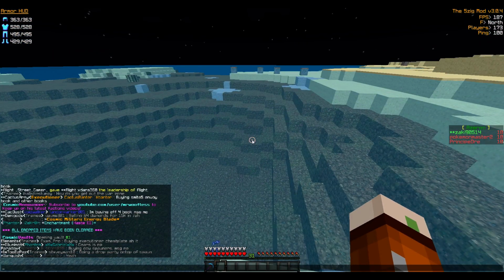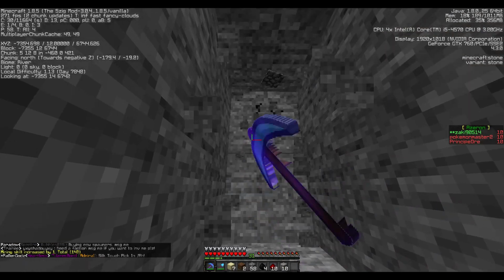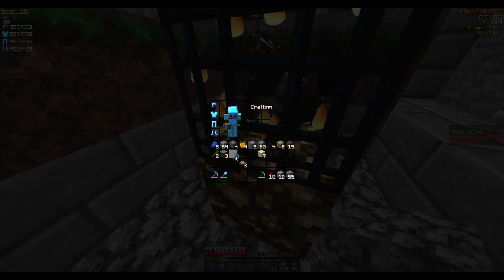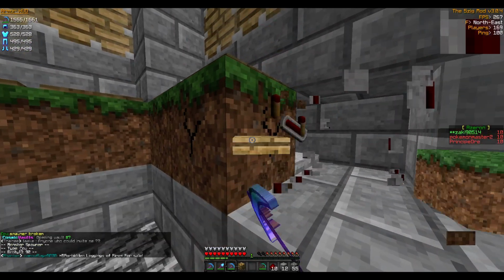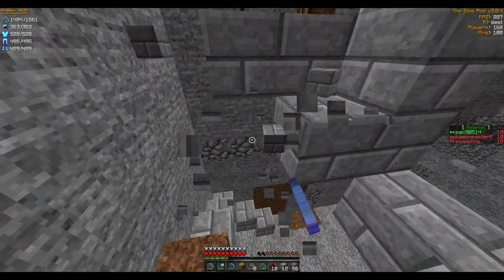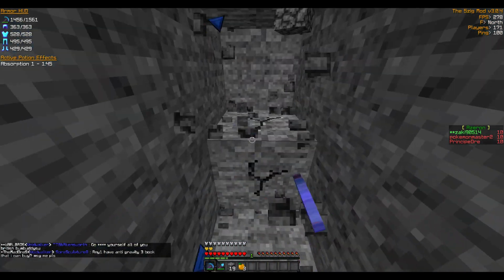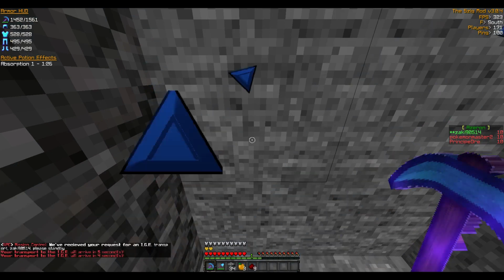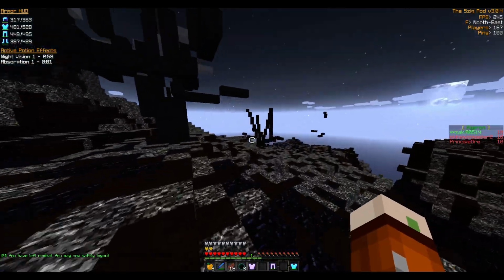Void challenge! w/DingoPie & David_rekts: Cow SPAWNERS HYPE!!!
Alright guys welcome back to another episode of void challenge this time we have something to really START us of on this new series! I will try to capture everything interesting that goes on in the void planet and hope you guys enjoy it!

Hope you guys tune into this series!